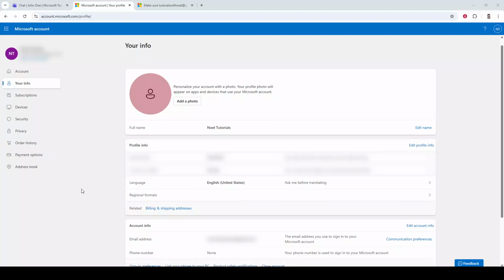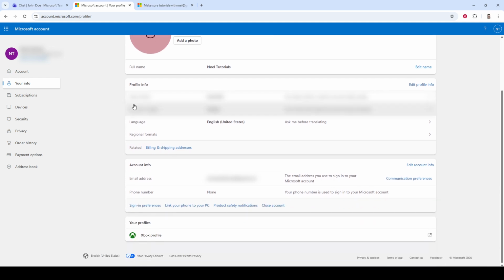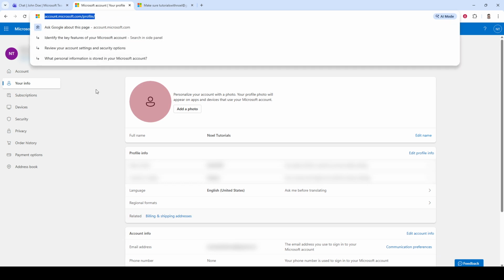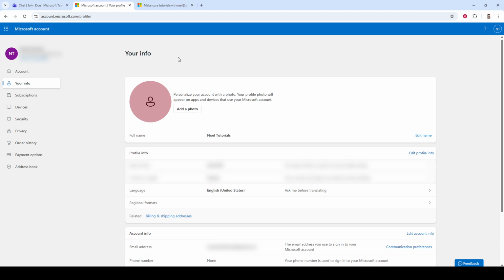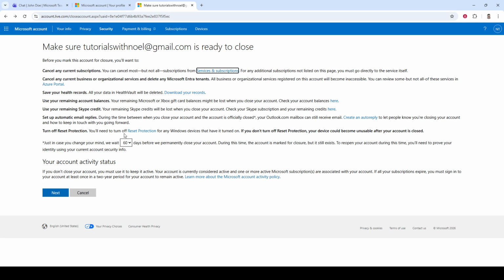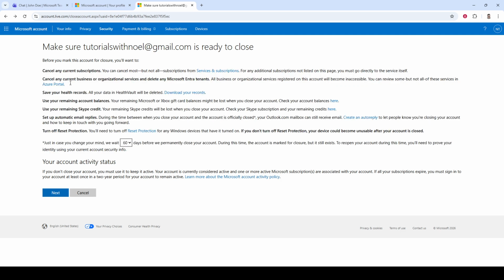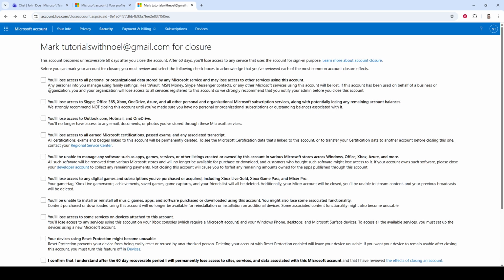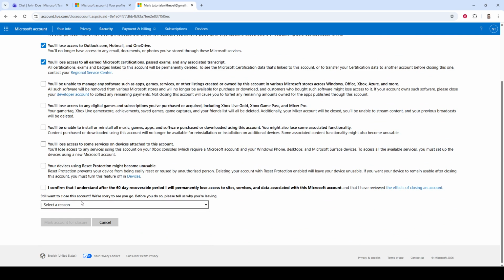How To Delete Microsoft Teams Account [2026 Guide]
In today's video we cover: How To Delete Microsoft Teams Account, Microsoft Teams, Delete Teams Account, Remove Microsoft Teams, Microsoft Teams Tutorial, Deactivate Microsoft Teams, Microsoft 365 Account, Close Microsoft Teams Profile, Teams Account Management, Microsoft Teams Help, Delete Teams Organization, Microsoft Account Deletion, Teams Security, Subscription Management, Digital Identity Removal

-Google Drive
-Google Meets
-Google Sheets
-Google Chrome
-Google Forms
-Google Gmail